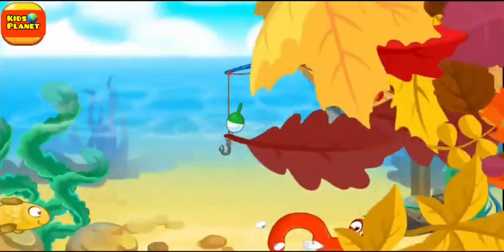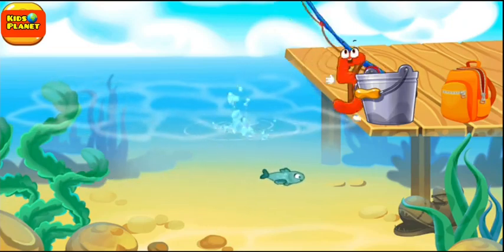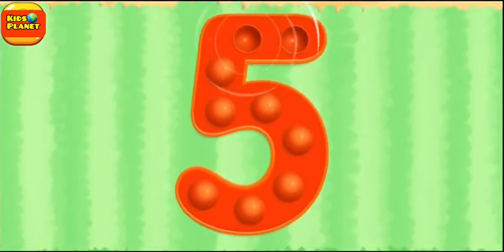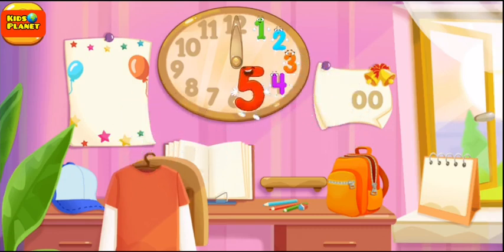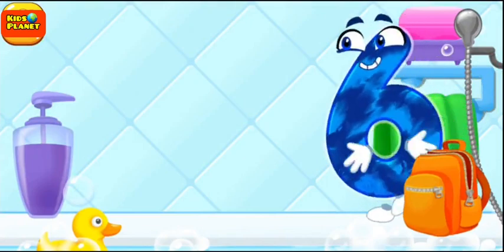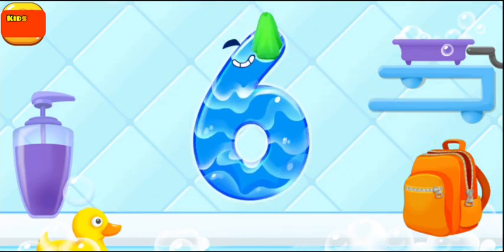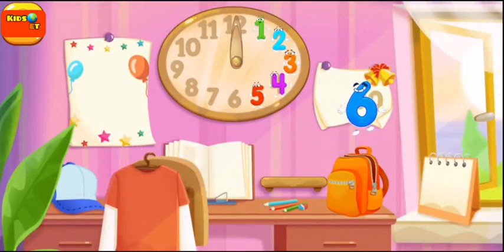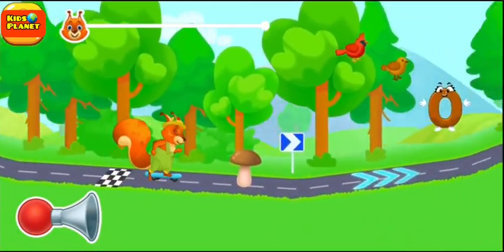Learn Numbers for kids| save the numbers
education , learning videos for kids